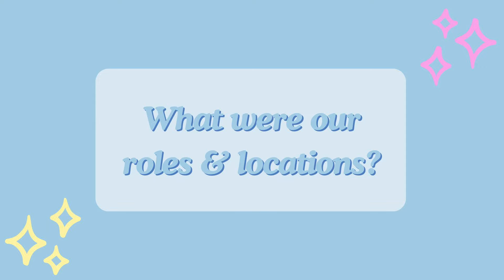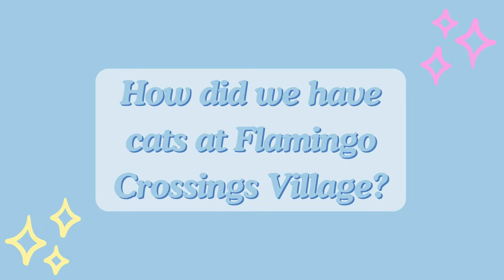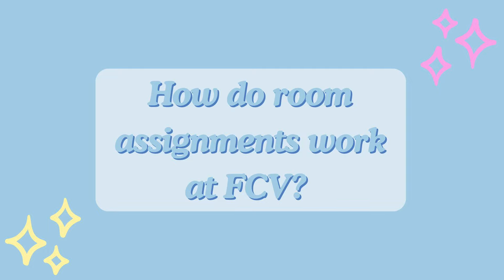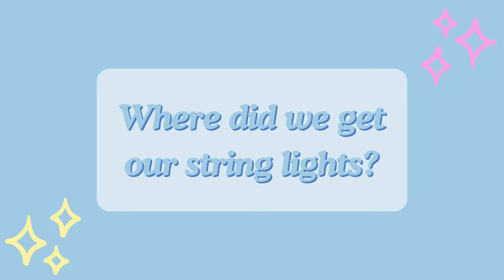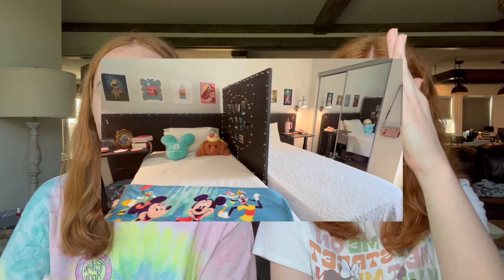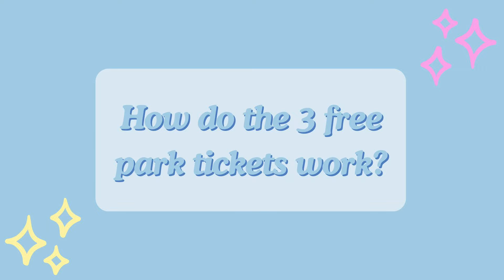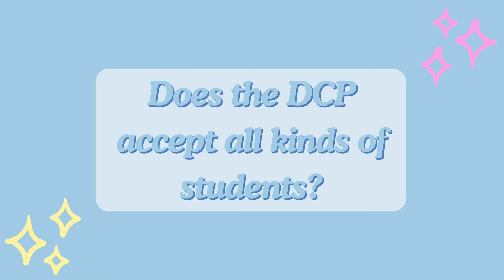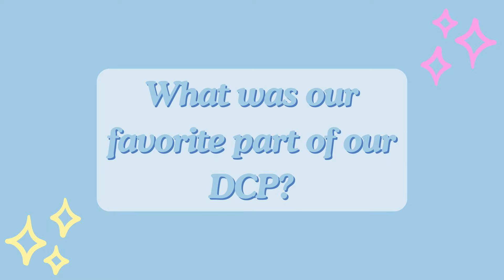Disney College Program Q&A! - DCP '24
We are finally releasing our highly anticipated q&a!! Today we sat down to answer all of y'all's burning questions from throughout our program.

00:00 intro
0:23 roles & locations
0:38 program length
0:57 cats in fcv
1:30 rent
1:50 paying rent
1:59 room assignments
2:31 roommates' dates
3:14 where we got our lights
3:26 where we got our prints
4:00 bed partition
4:44 pay
5:24 discount
6:29 move-in week park tickets
7:04 what type of student can do the dcp
7:48 getting groceries
9:19 perceptions of the parks
11:31 fav parks & resorts
14:48 regrets
19:11 post-college plans
19:54 unexpected experiences
22:06 what we wish we did differently
25:41 advice for difficult guests
27:12 pin trading
28:49 advice for taking classes
30:59 fav moments
35:33 did we like it? recommend it? 2nd dcp?
38:21 outro
38:42 bloopers